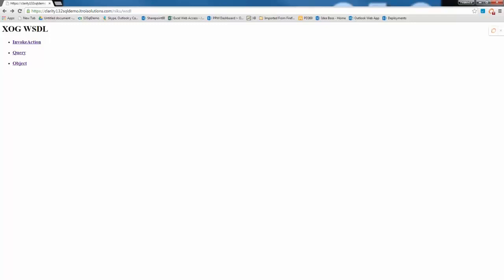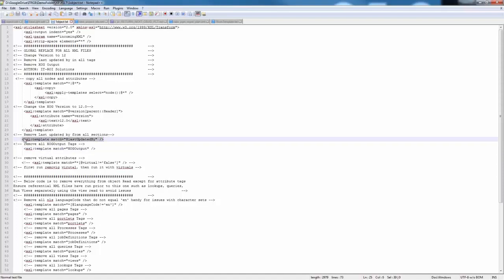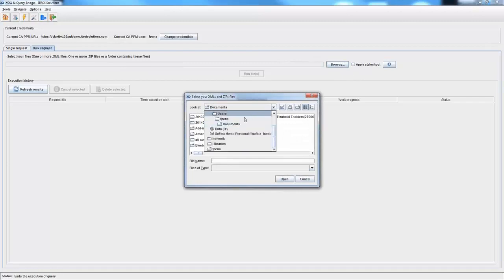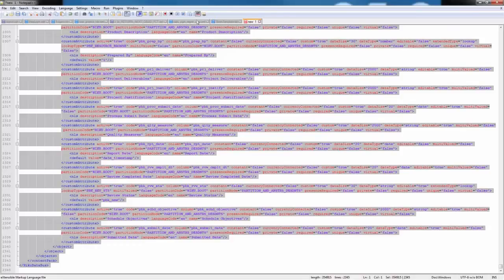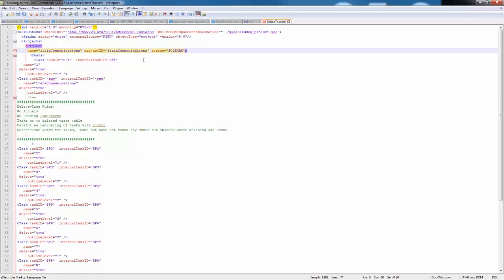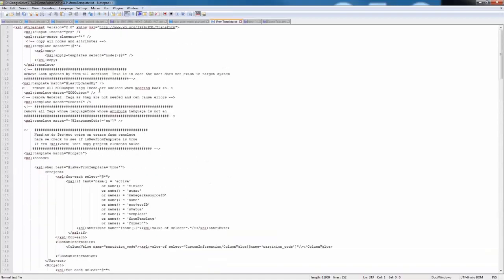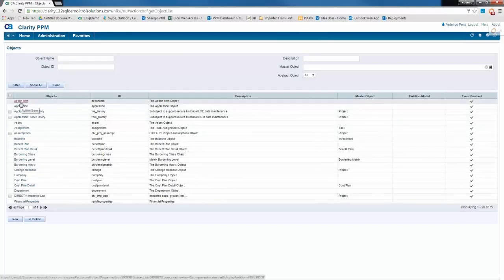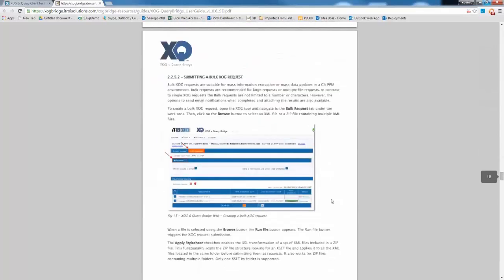XOG Best Practices with CA PPM Webinar in 720p HD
Webinar Topics Include:

- Batching XOG Files
- Using XSLT with XML (With XSLT examples)
- Fixing Dates, (Language, NLS settings)
- Unicode vs ANSI
- Auto numbering with XOG
- Complete = True
- Delete=True
- TSV and XOG
- Query API
- WSDL URL